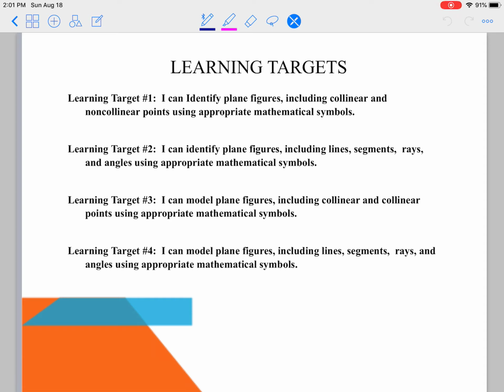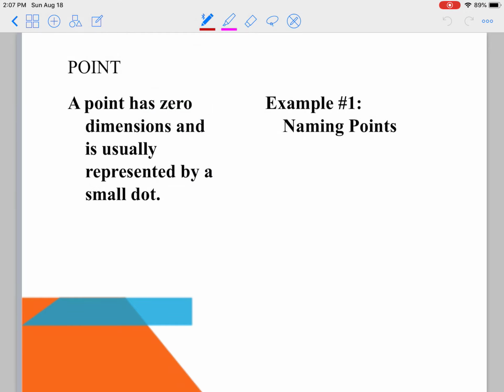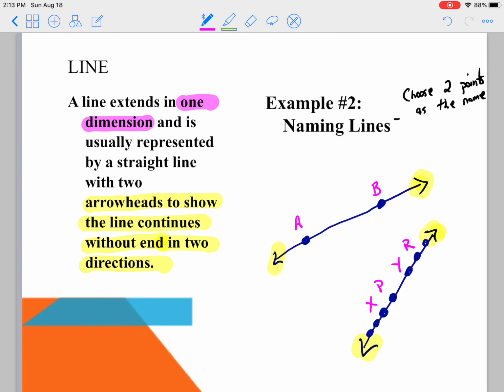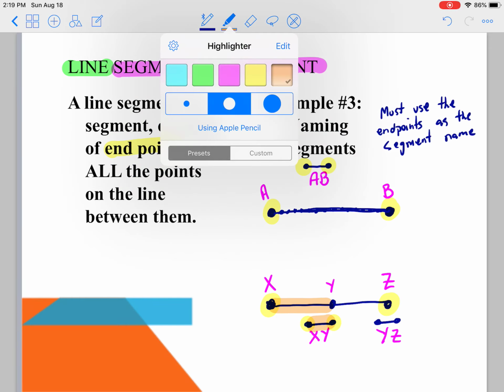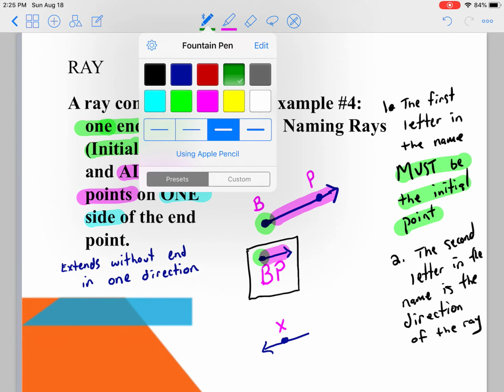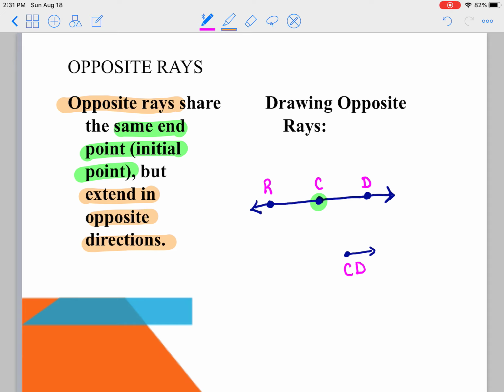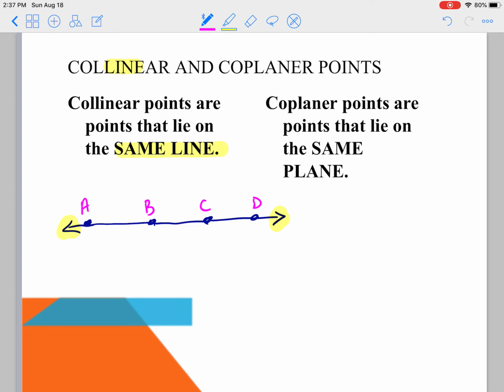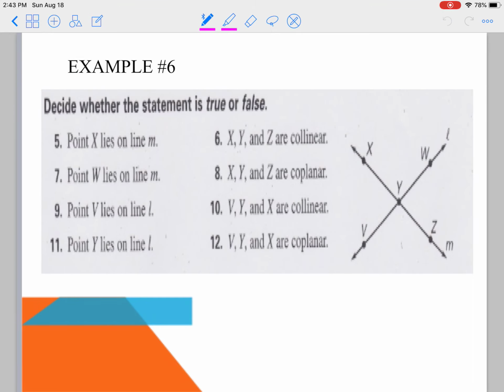Unit 1.2 - Video - Guided Notes - Points, Lines, & Planes